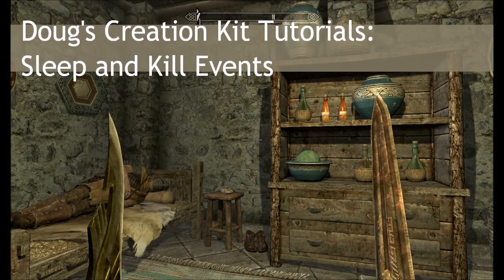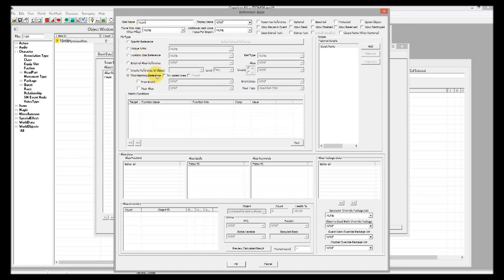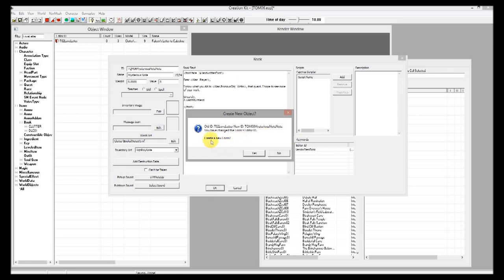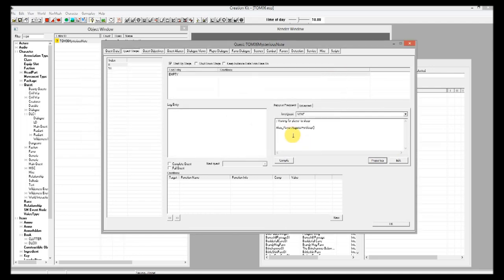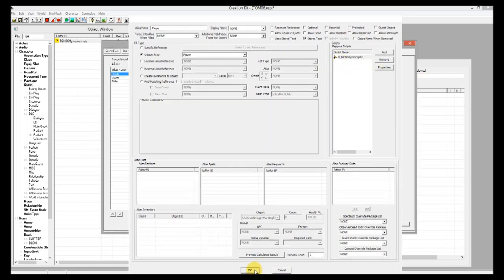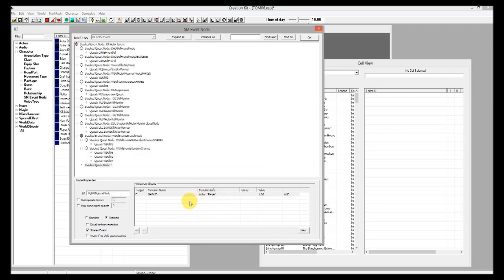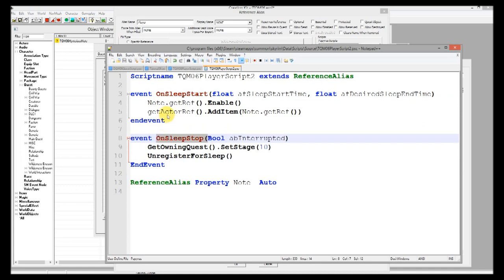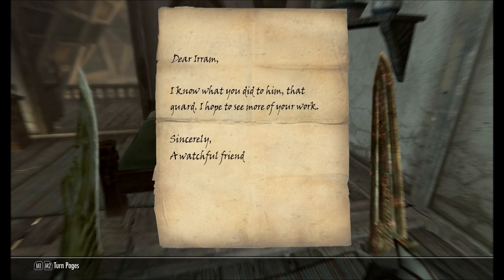Skyrim Creation Kit Tutorial 06: Sleep and Kill Events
In this tutorial I discuss how to progress a quest when the player sleeps and how to use the Story Manager event nodes to detect when a player kills an actor.

I apologize for the poor quality of the recording, I realize the text is hard to read. I'll fix it for the next tutorial!